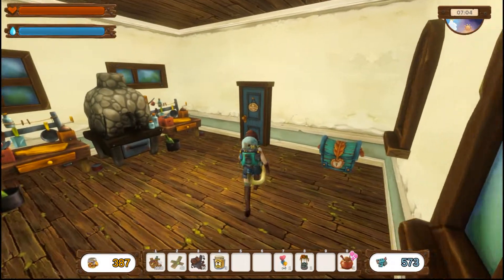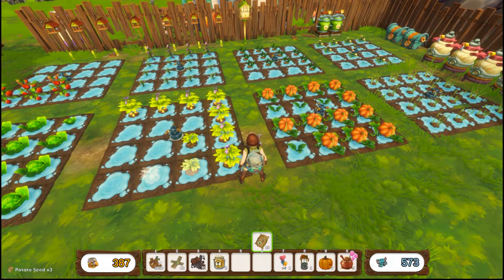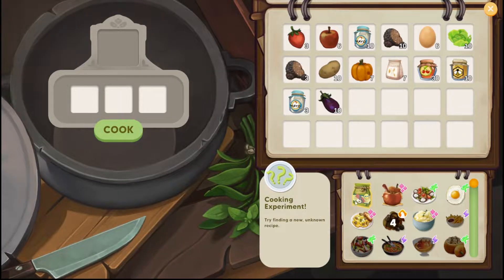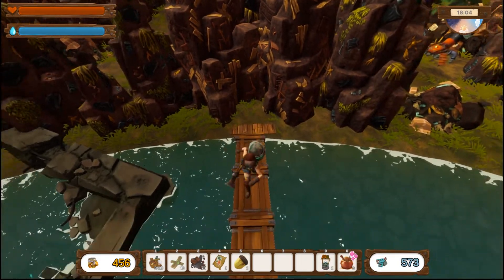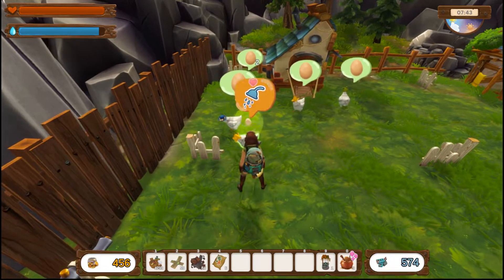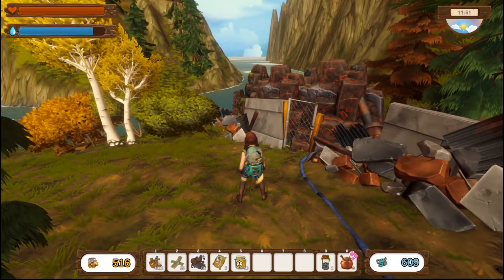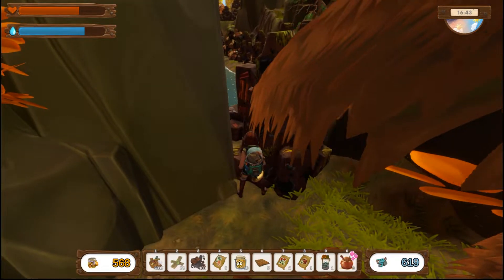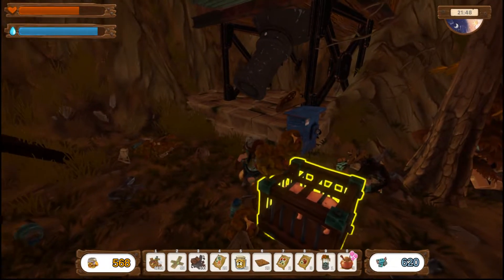Taking Care of Home & More Trash Collecting | No Place Like Home | EP.14 | Full Release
Steam Description: "Humanity Trashed the Earth and left for Mars. Only few remained. EXPLORE the world. Clean the environment, CRAFT with recycled resources. Domesticate animals. Rebuild your village. Restore environment and run your own post-apo FARM as there is No Place Like Home!"

See channel About section for:
🎬 Recording software & equipment
📲 Additional socials